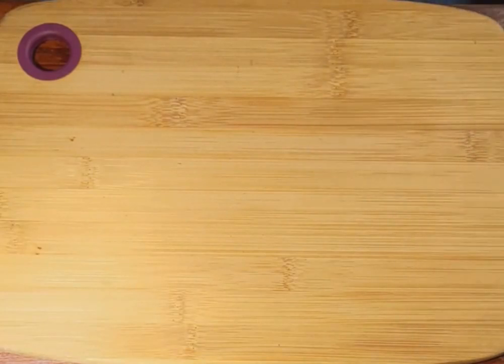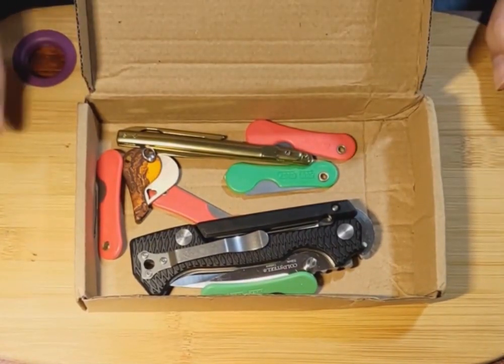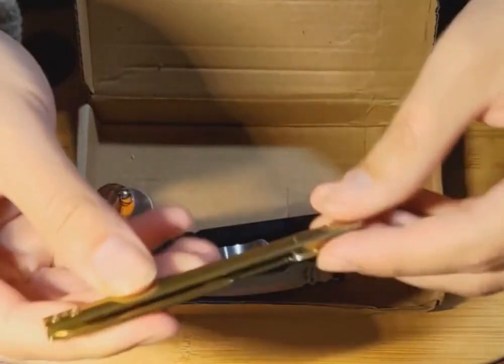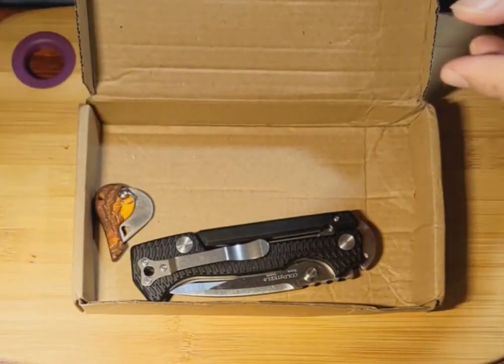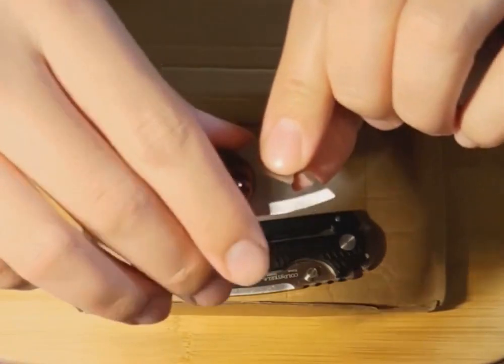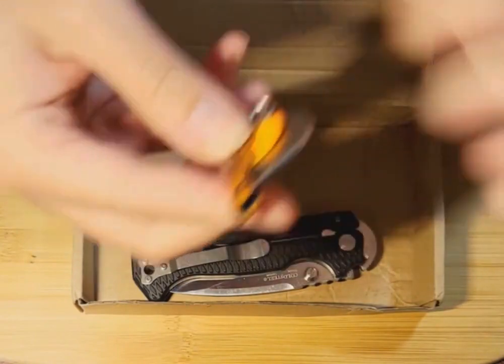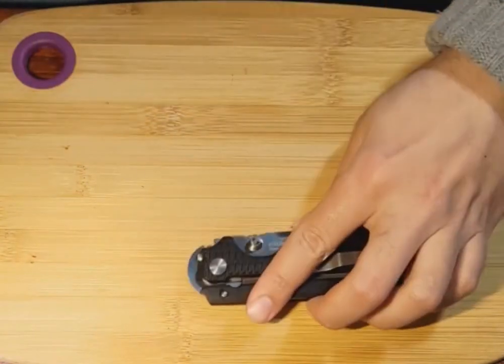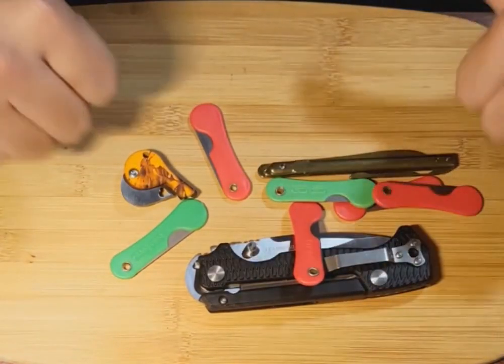KnifeBox™ - Month 2